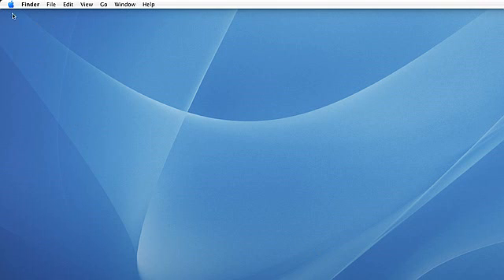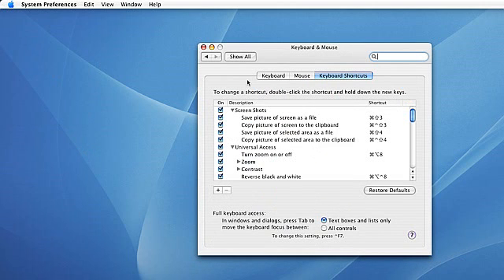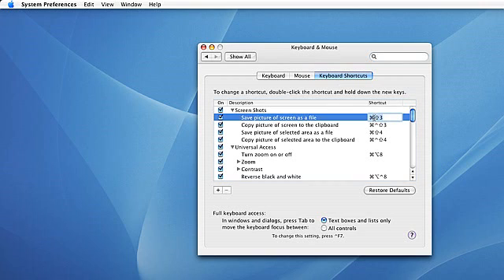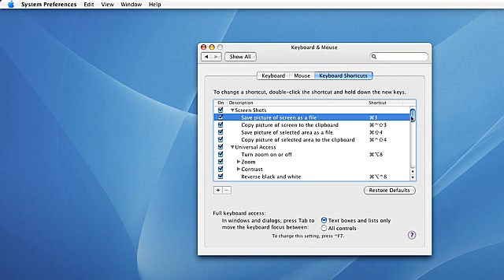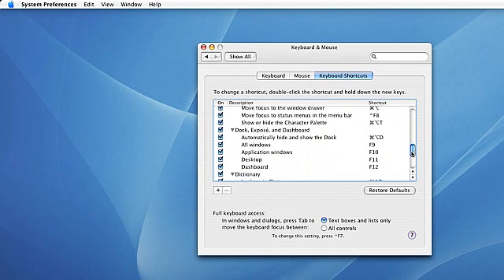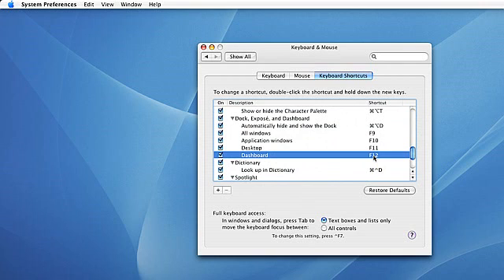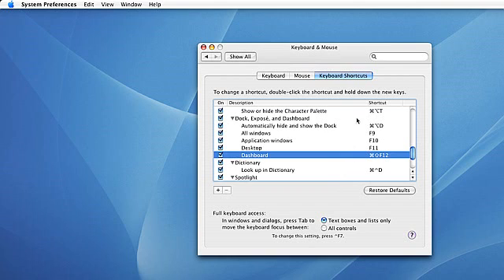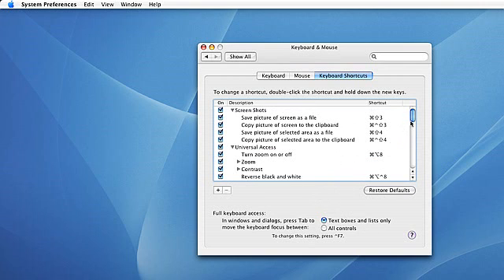MacMost Tutorial: Changing Keyboard Shortcut Assignments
Jay from MacMost.com demonstrates how to Change keyboard shortcut assignments on your Mac.